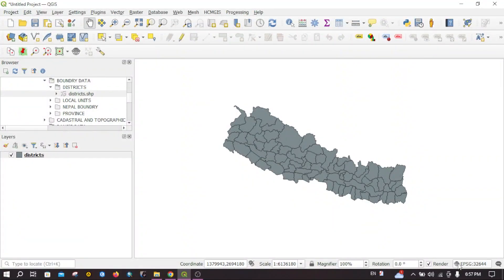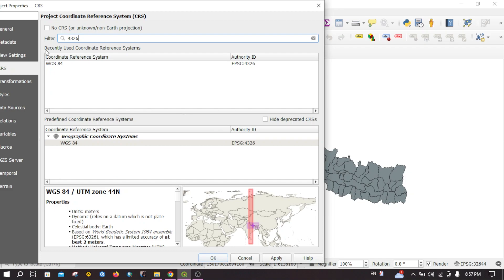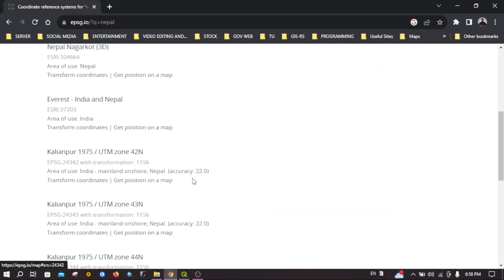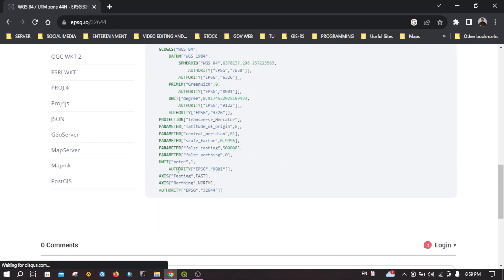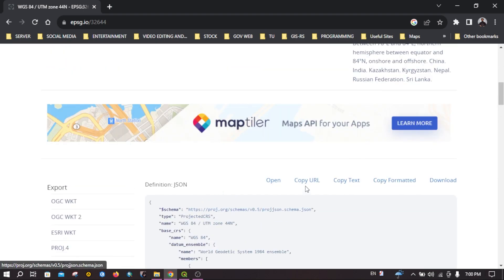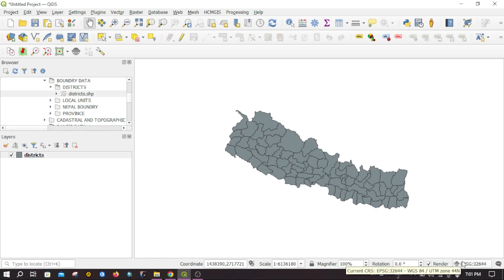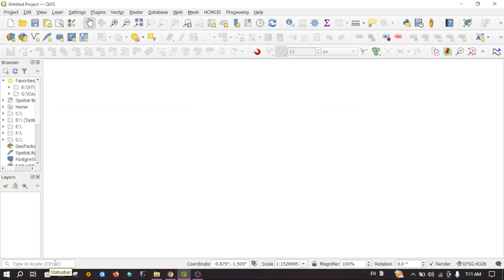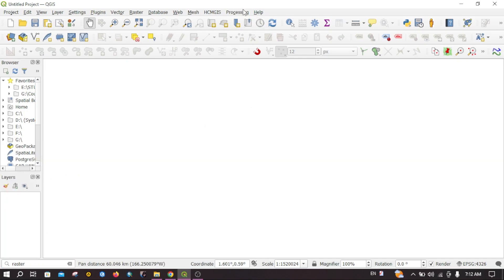Status bar - Part 2 | Search Bar | CRS | Messages | EPSG in QGIS - Tutorial 5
In this video tutorial, you will learn how about tools in status bar in  QGIS.